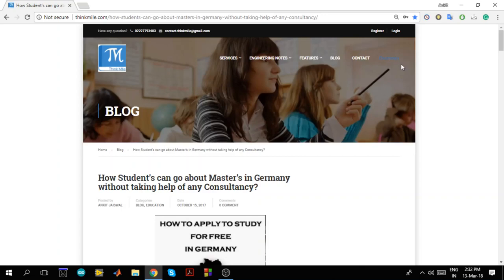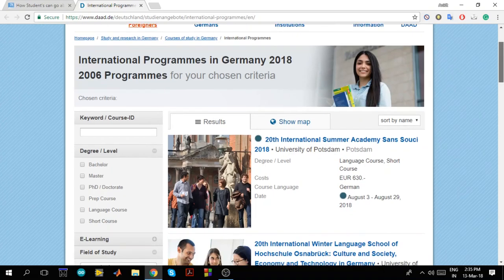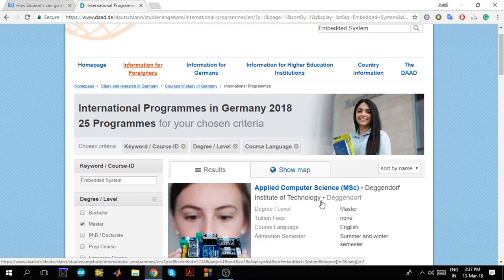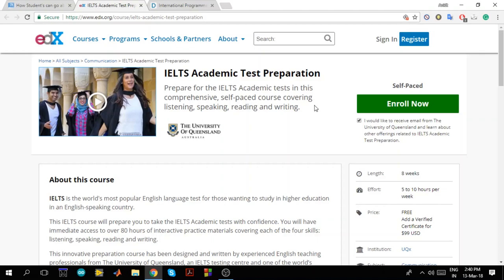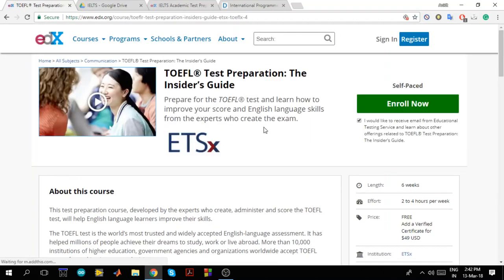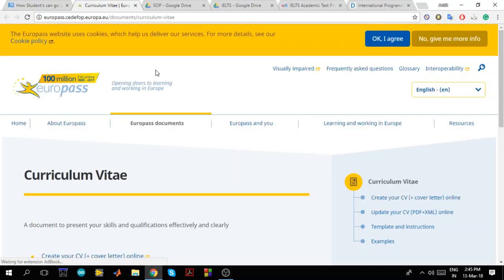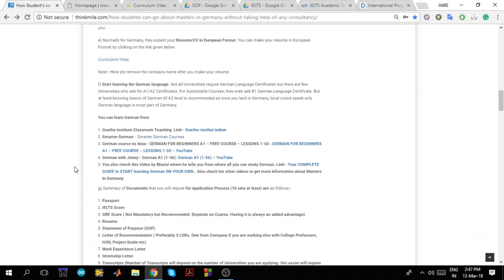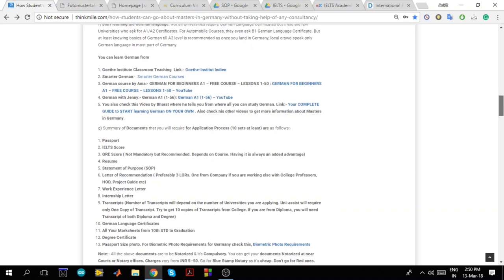Masters in Germany, Application Process in Detail. Part 1.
My name is Ankit Jaiswal, 25 years old and doing my Masters in Embedded Systems in the Technical University Chemnitz. I had written a Blog few months back on Appication Process of Masters in Germany & had received lot of appreciation from all the students. I was requested to make a Video to explain everything in Detail. And so in this Video, I am going to explain about it.
I hope you will like this Video and it will be helpful for you in Future.
Like this Video, Share with your friends/ whatsapp groups and let me know in the comment section How was the Video and on what topics you want me to make Videos.
You can leave a comment of any question you have. I hope someone will surely reply to your questions.
Important Websites:
(Don't forget to leave a rating on the FB page!)